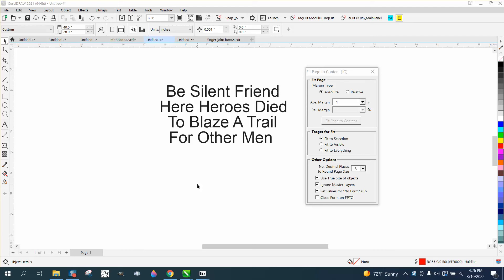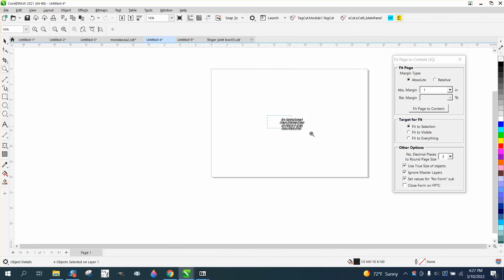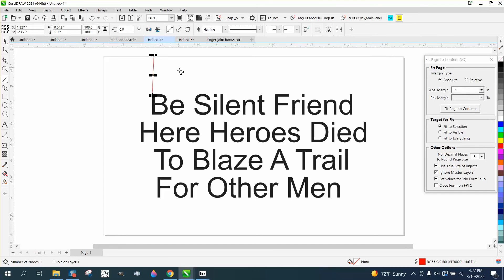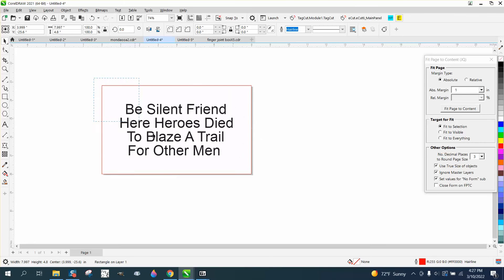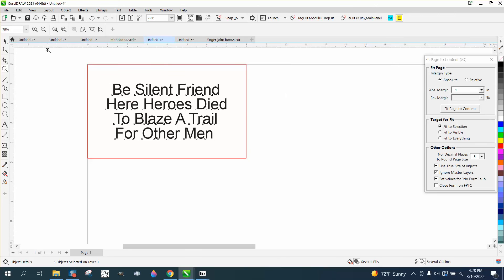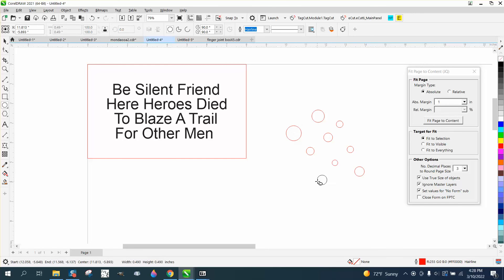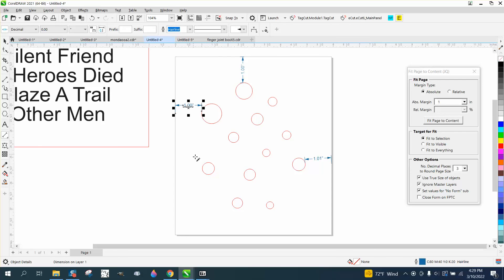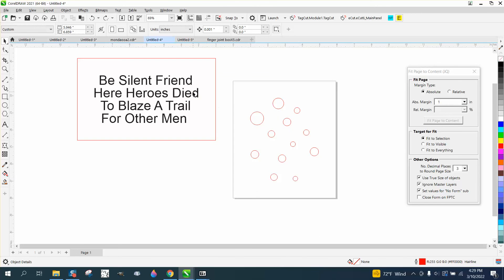Corel Draw Tips & Tricks Macro Fit Page to Content